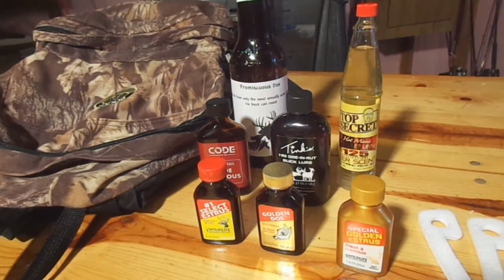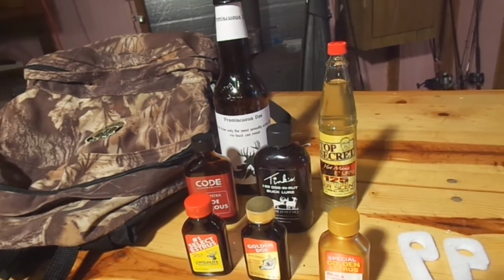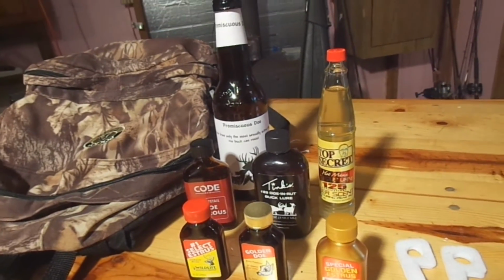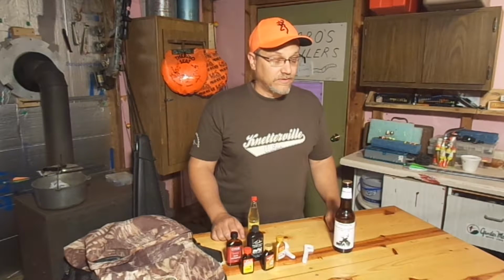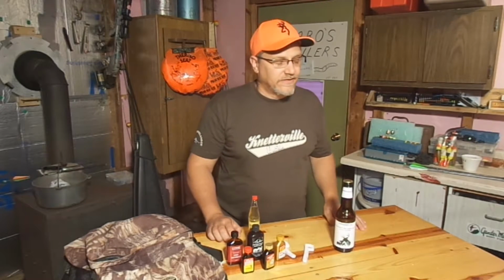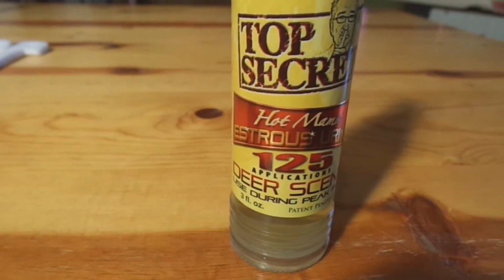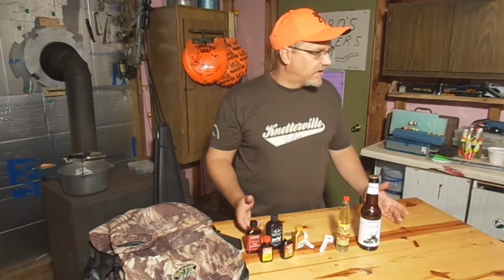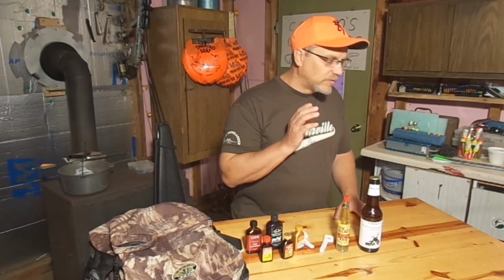PROMISCUOUS DOE - The best doe urine ever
Urine from only the most sexually active does.